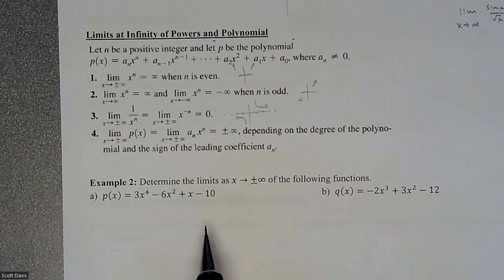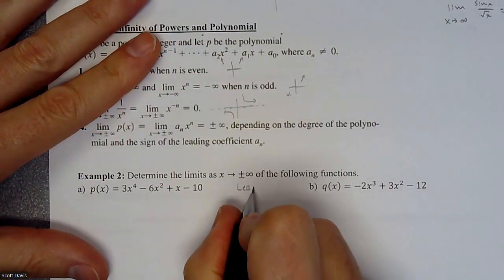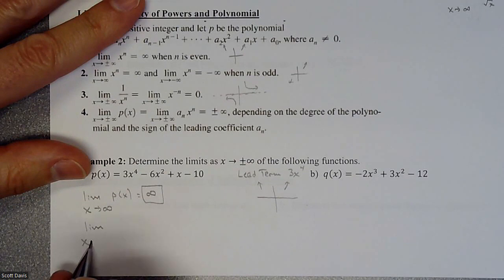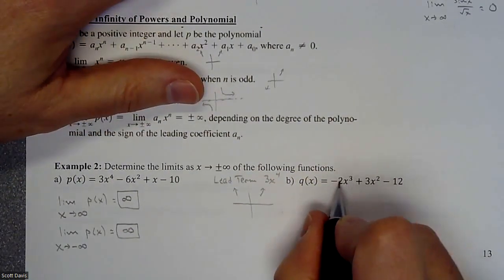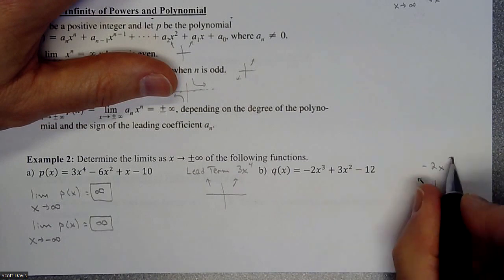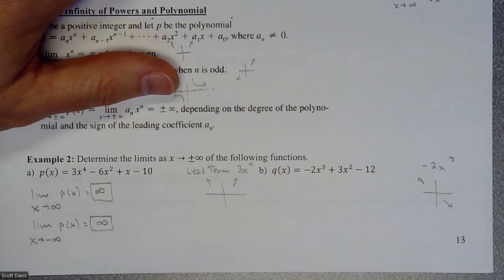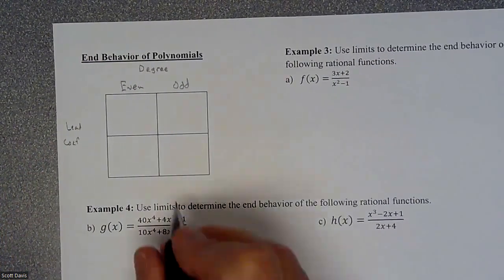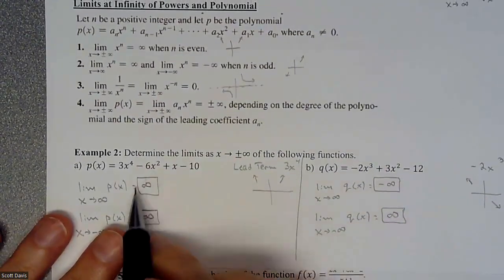Calc 1 - Finding Limits to Infinity – Part 2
Finding the limits at infinity with polynomials and connecting the idea to end behaviors.